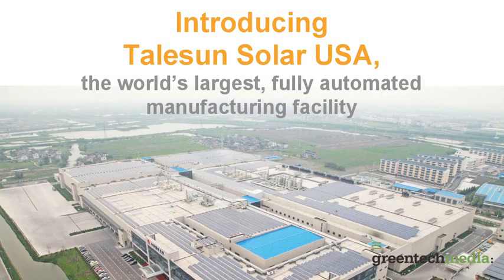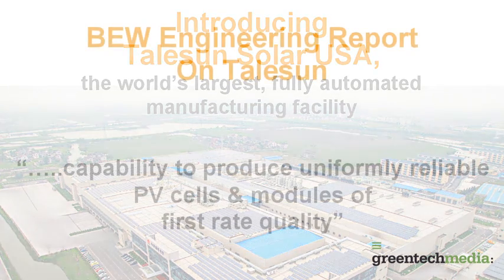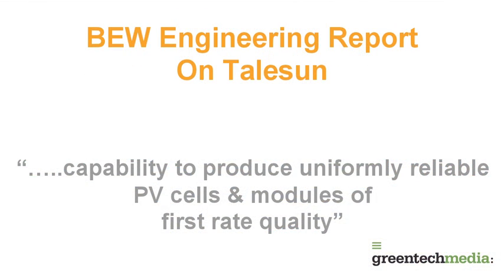Meet Talesun Solar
Albie Fong of Talesun Solar tells GTM about the company's quick rise to Tier-1 status in the module manufacturing field.